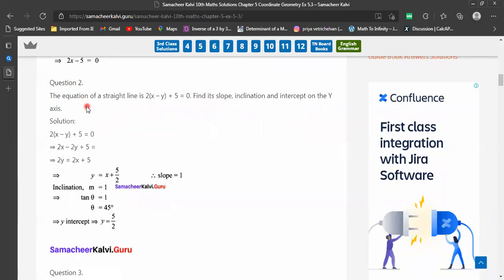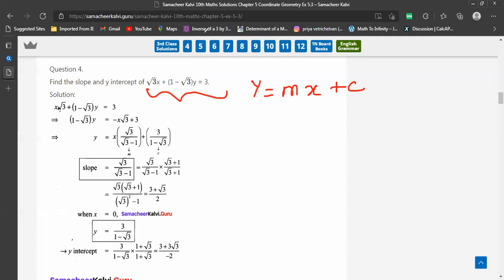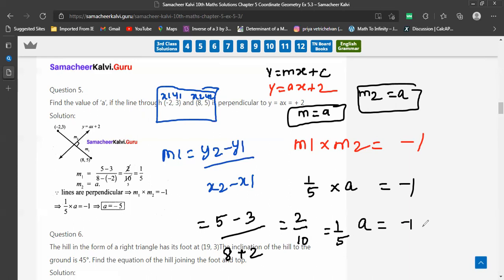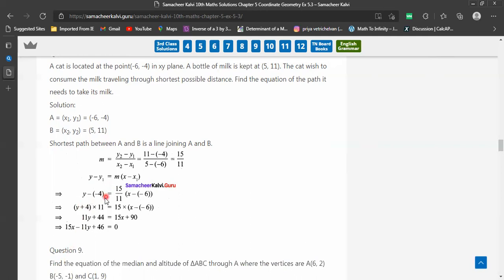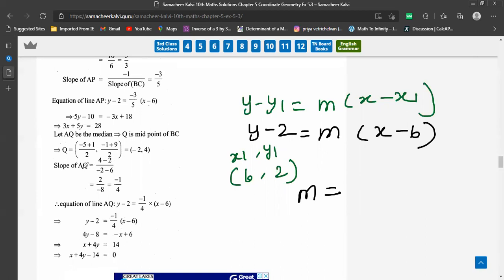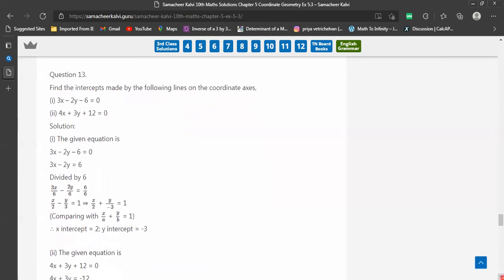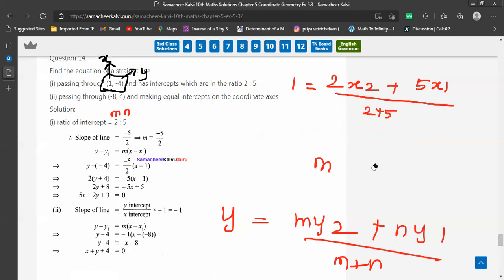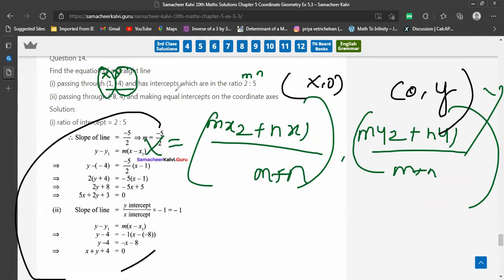COORDINATE GEOMETRY EX.5.3 SAMACHEER CLASS 10